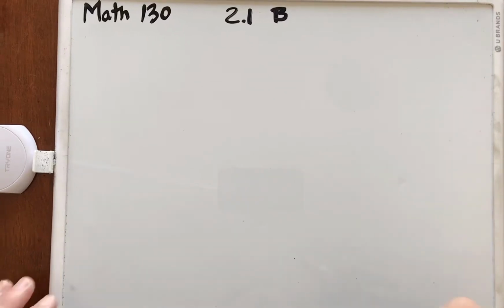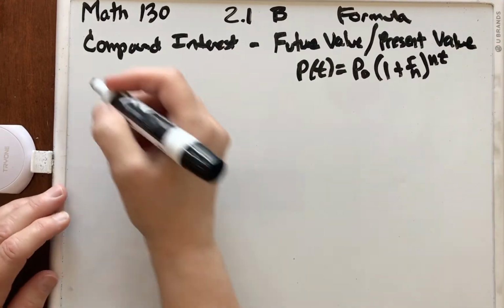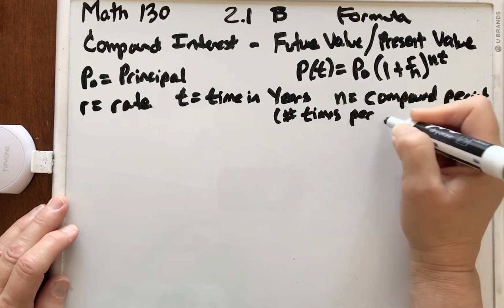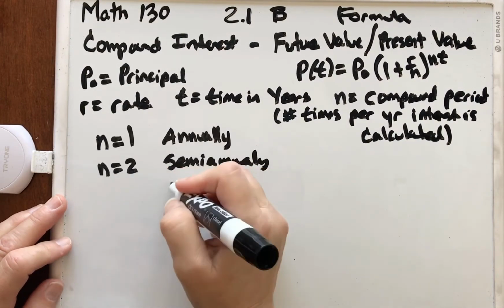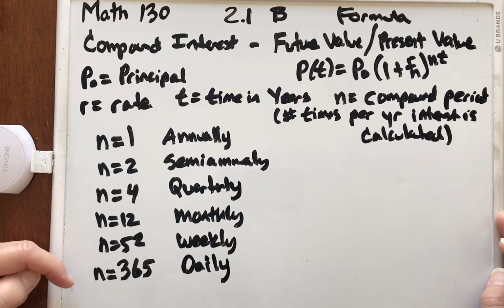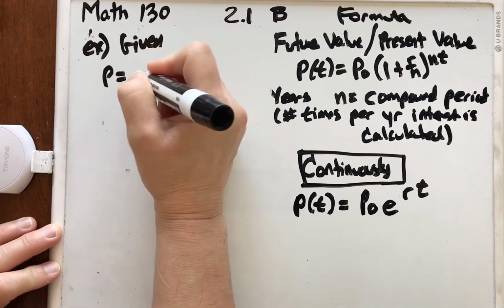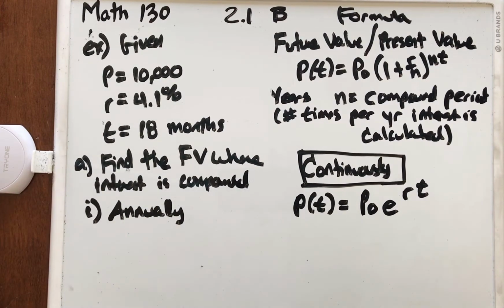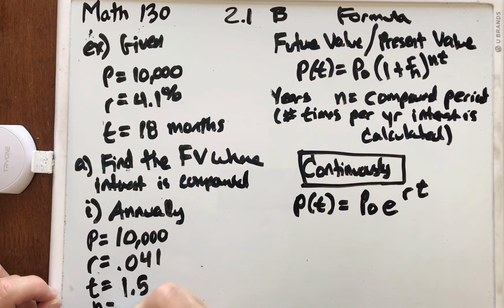2.1 B Math130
CSUF Calculus  - Future Value